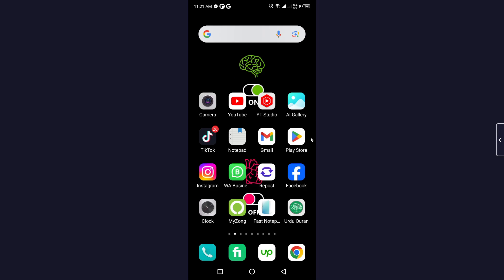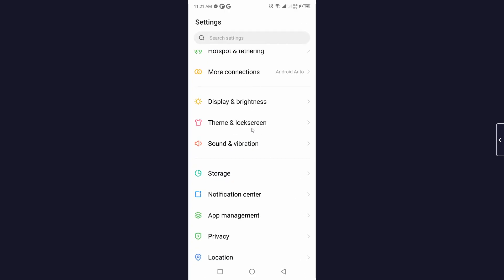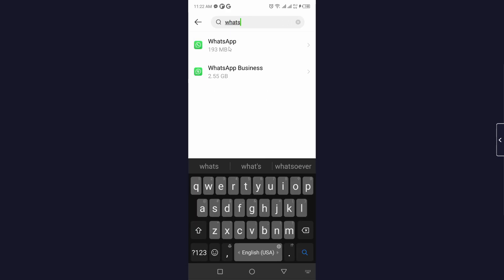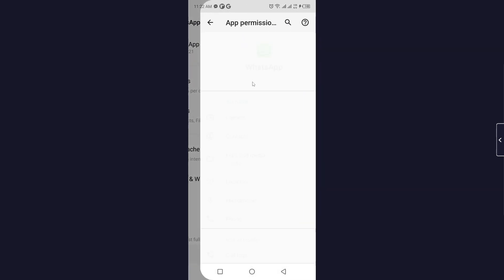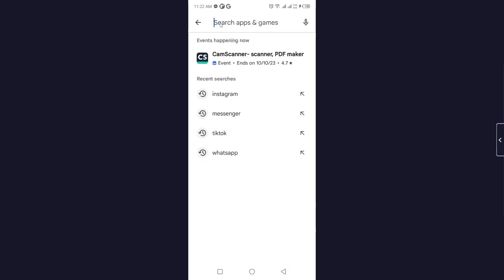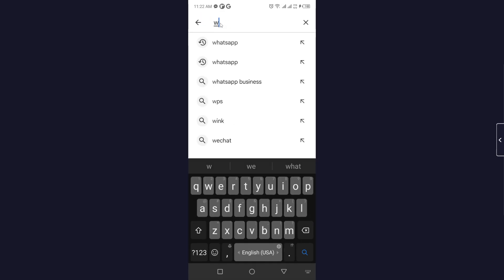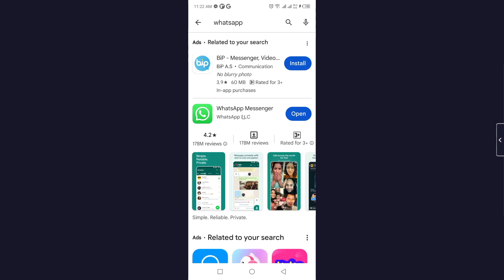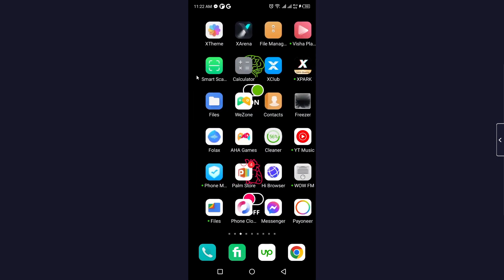How To Solve WhatsApp service is operating normally || whatsapp unable to connect please try again